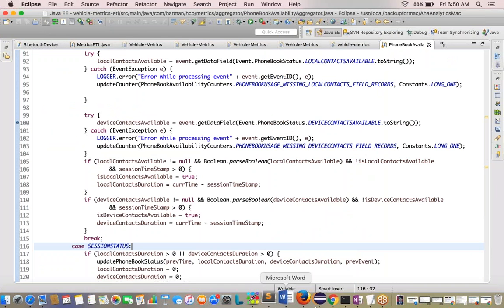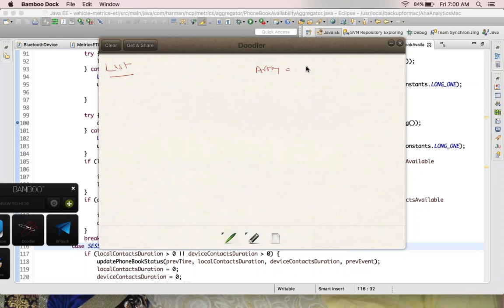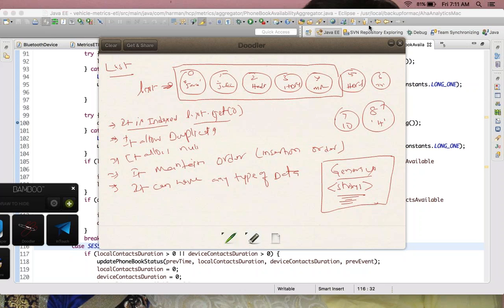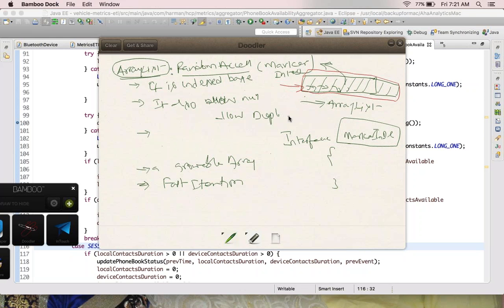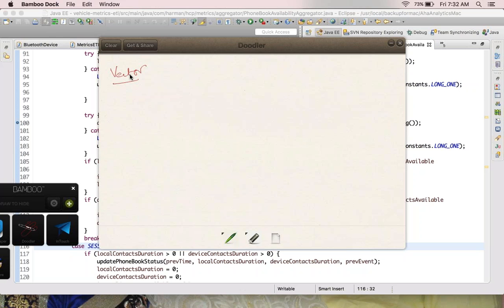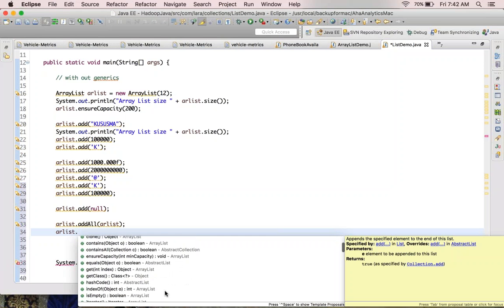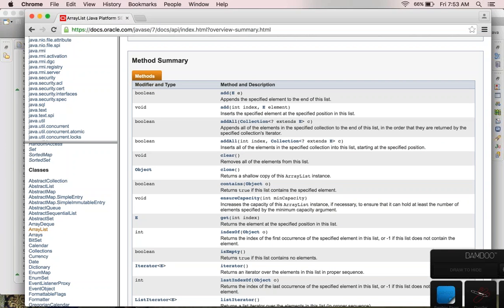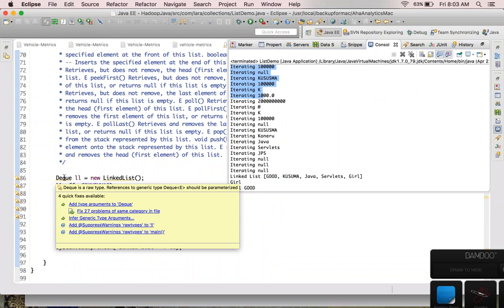Corejava collections part 1